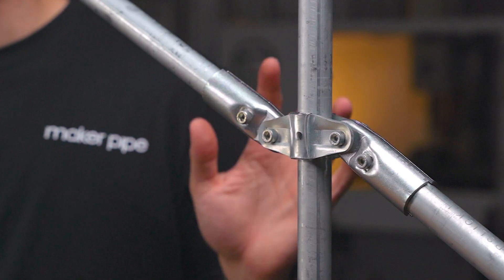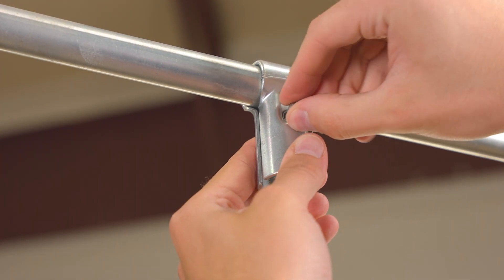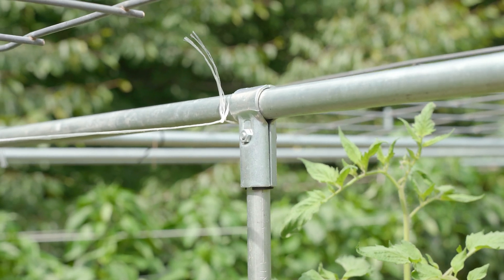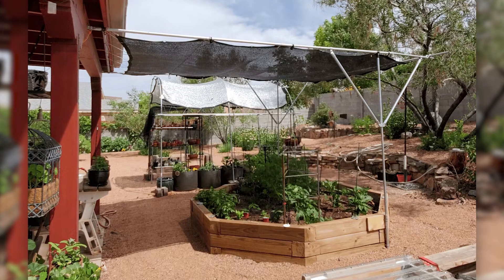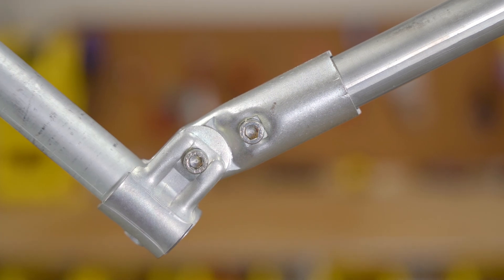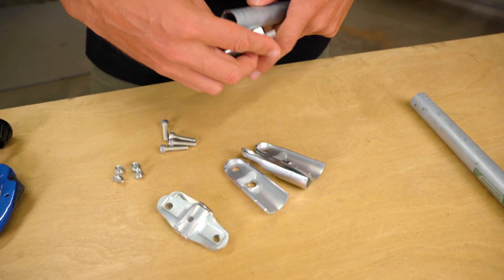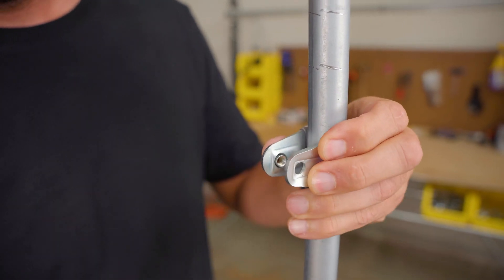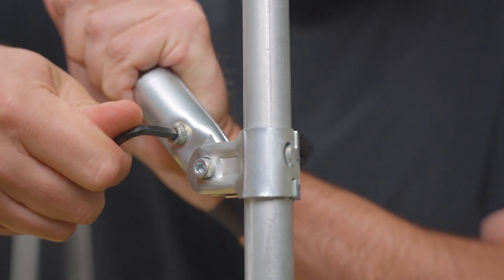Adjustable 180 Degree Connector Overview & Assembly | Maker Pipe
In today's video, we showcase the Adjustable 180 Degree Connector from Maker Pipe. It is designed to join three pieces of EMT Conduit together. One of them runs continuously through the middle and the other two terminate inside of the connector and can be swiveled to achieve unique angles. Check out the links below for more information.

Chapters:
0:00 - Intro
0:22 - Benefits of Conduit & Connectors
1:24 - The Adjustable 180 Degree Connector
2:02 - How It's Used
2:33 - Let's Put It Together
4:45 - Self Drilling Screws
4:53 - Unwanted Rotation
5:05 - Adjustable Angle Hinge Connector